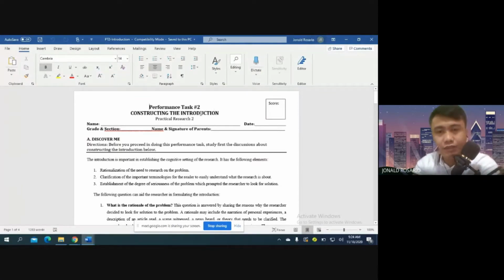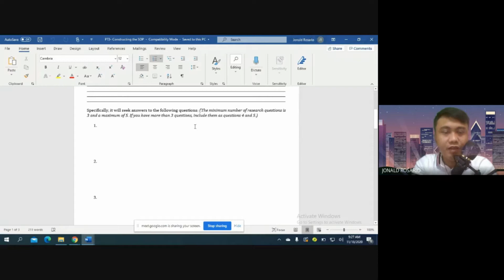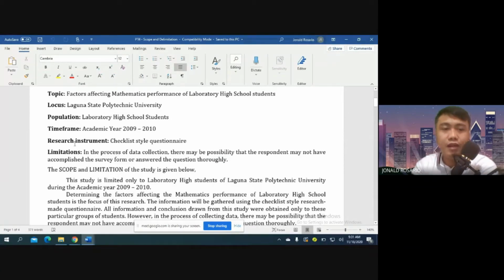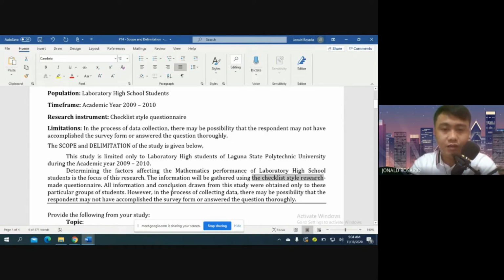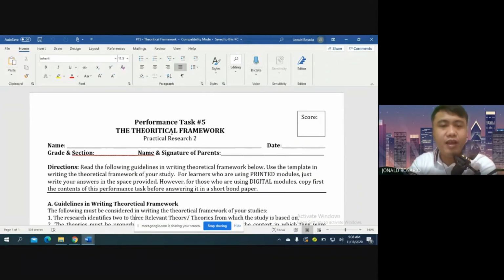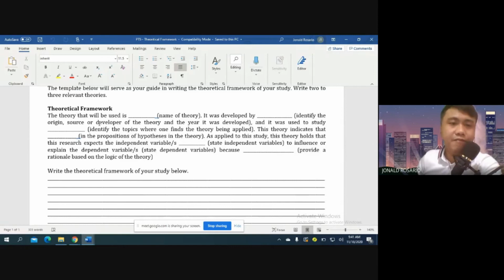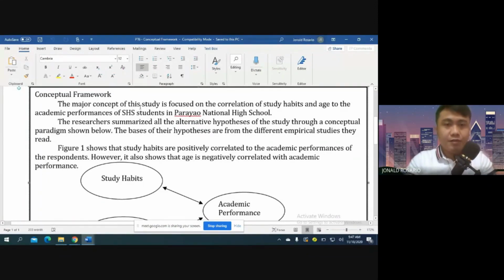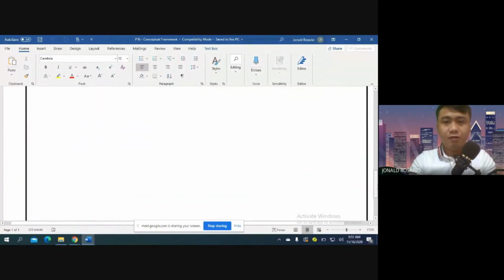Performance Tasks 2 6